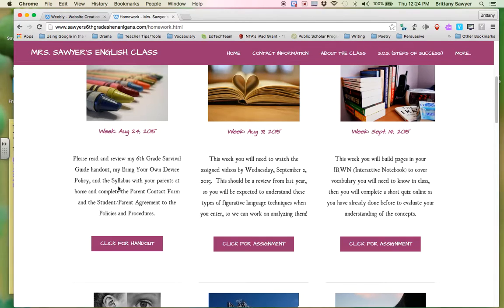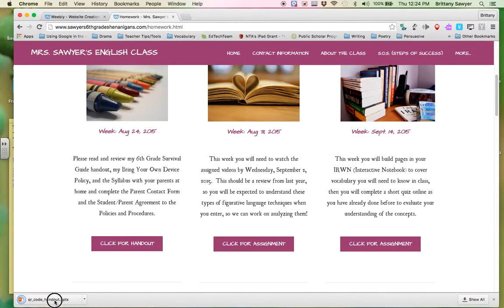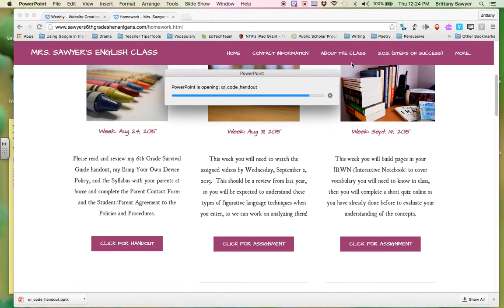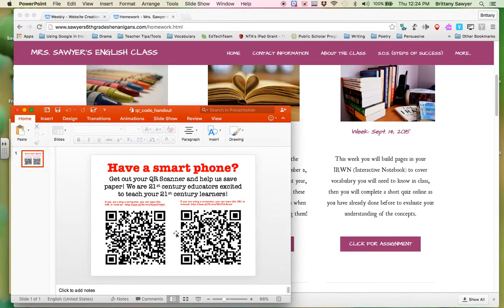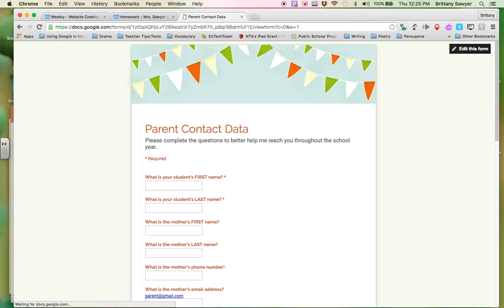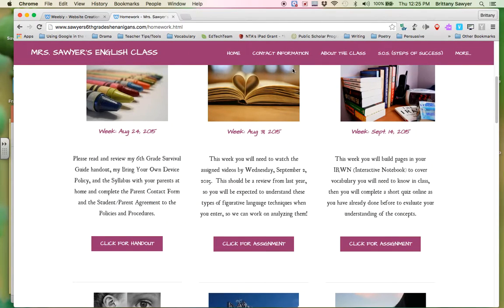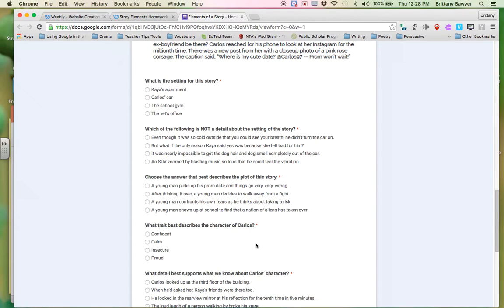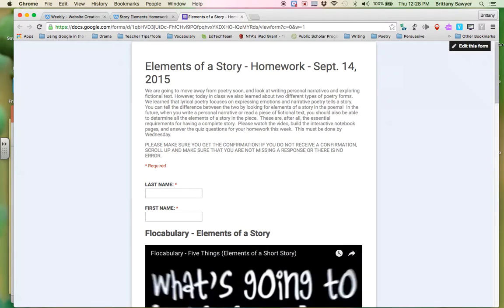How My Website Page is Setup